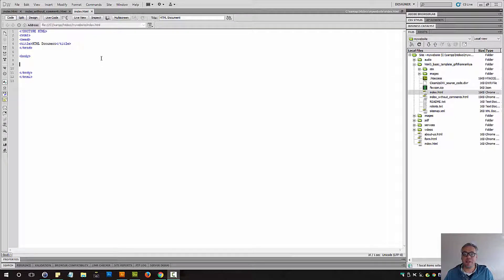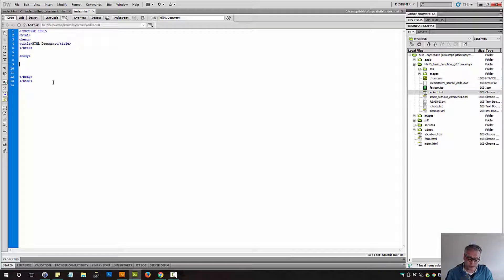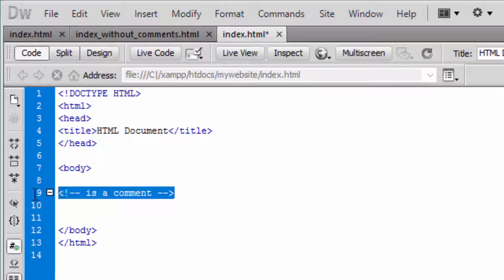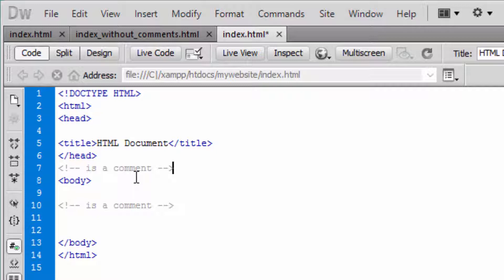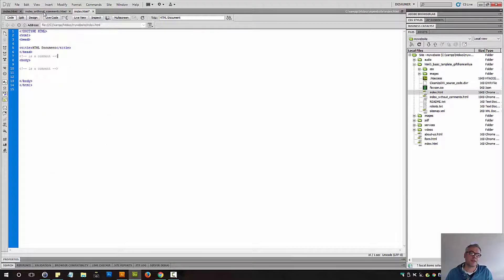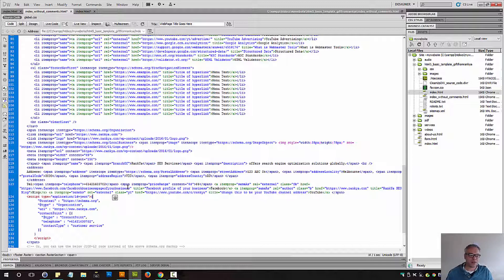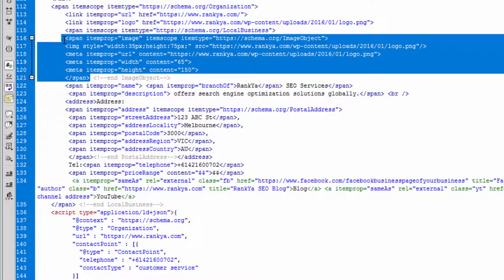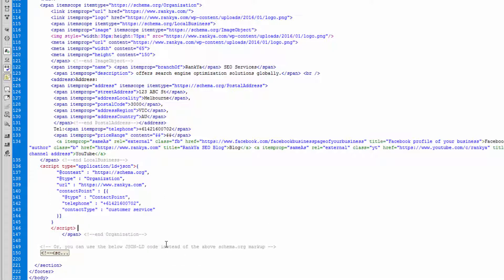HTML Comments - html5 & CSS Course - Full html5 Course for FREE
html Comments and sample usage is detailed. HTML Comments are used to add explanatory notes or prevent the browser from interpreting parts of the style sheet.

Full html5 Course for free